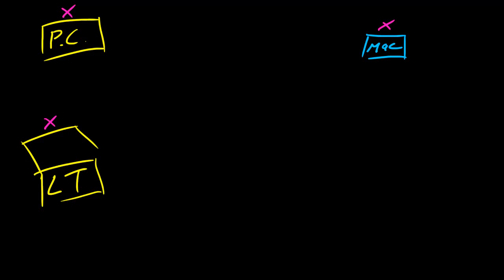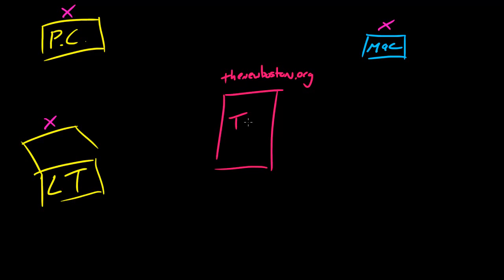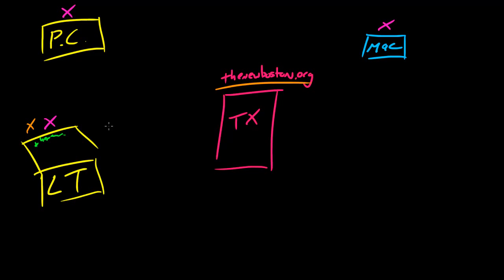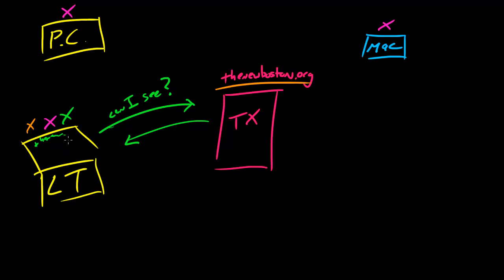Computer Networking Tutorial 7 Servers YouTube 720p